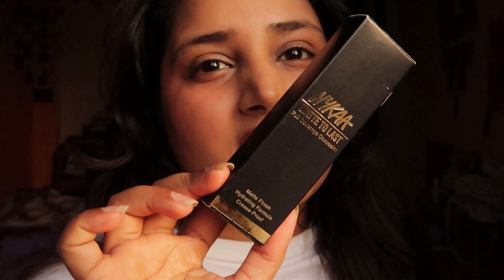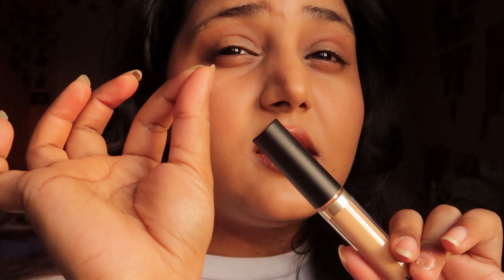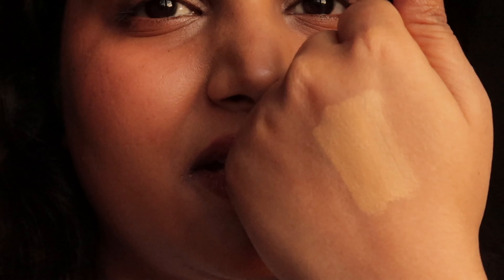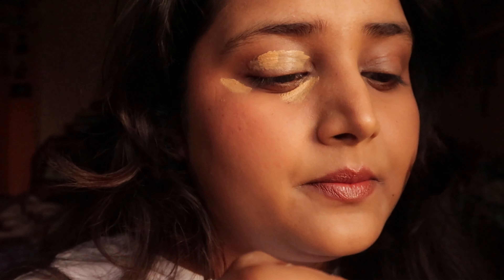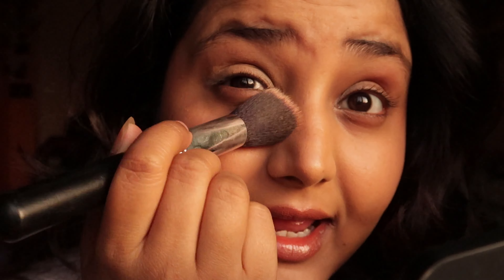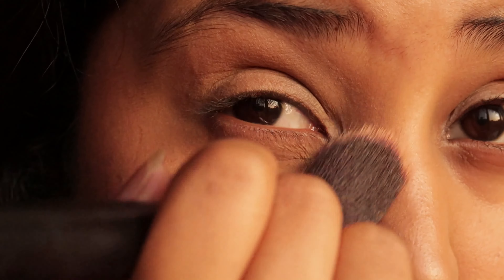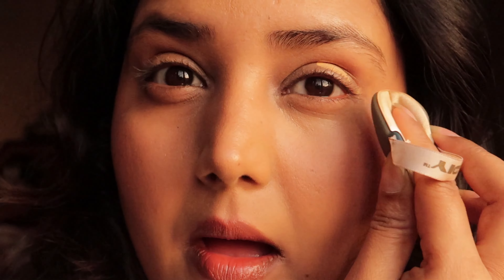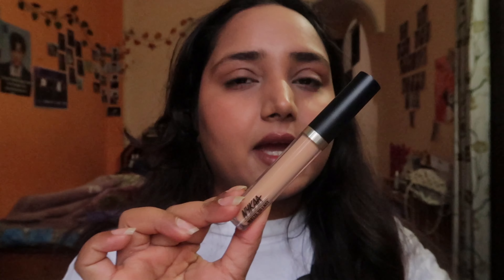Nykaa *new matte to last liquid concealer